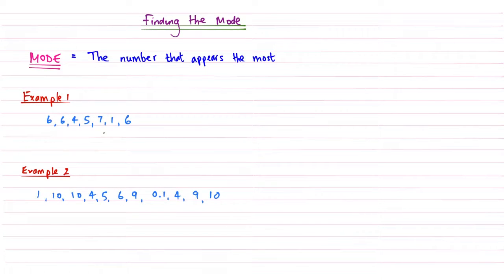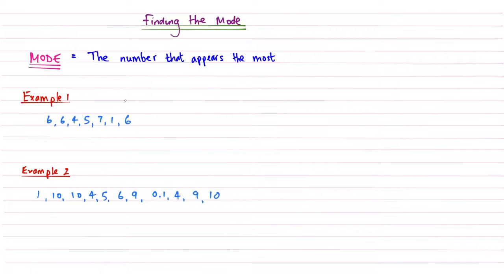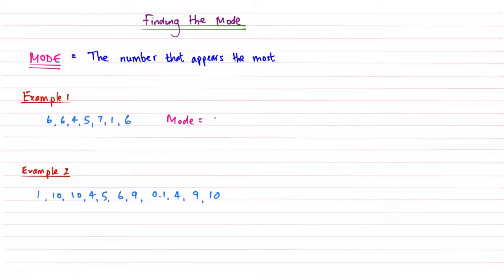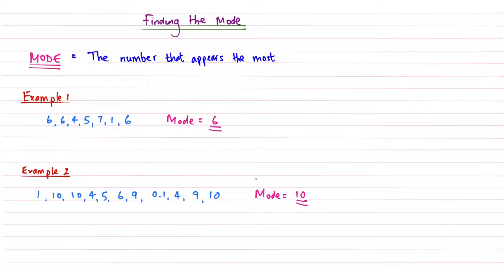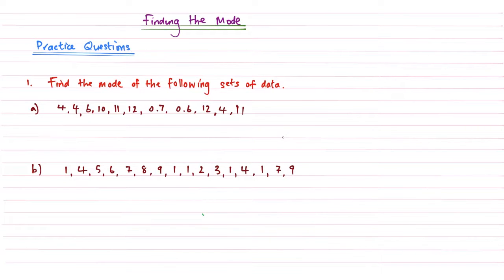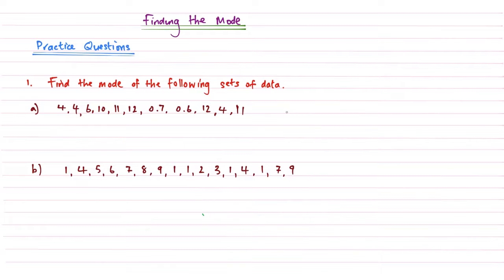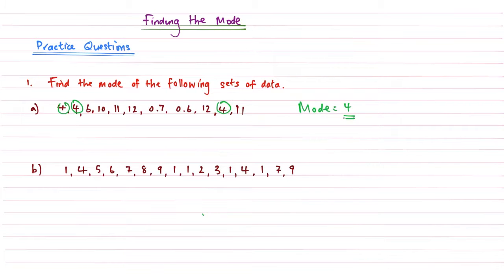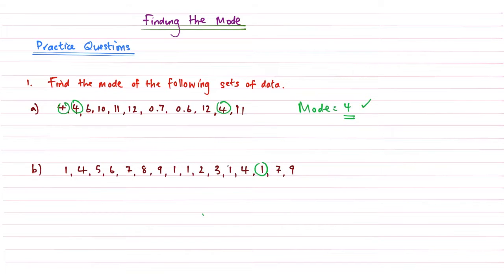Finding the Mode from Scratch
This quick video explains how to find the mode of a set of numbers. Practice questions and full walkthrough of answers provided.